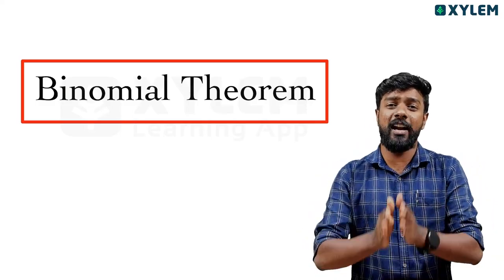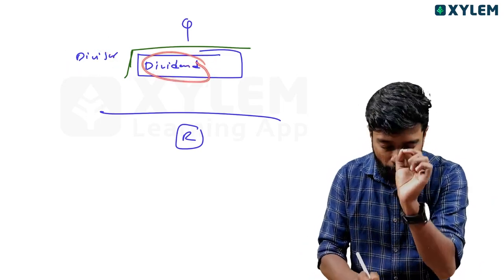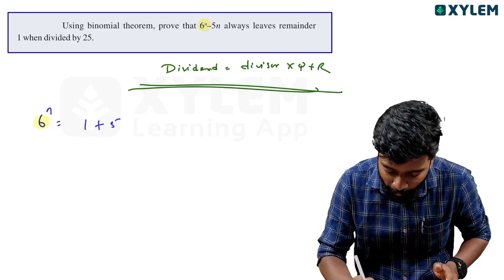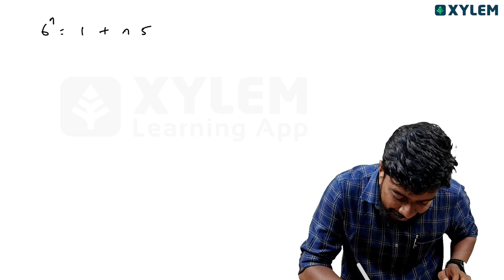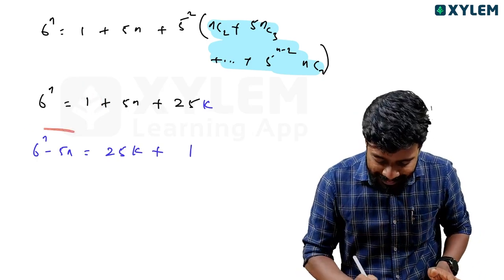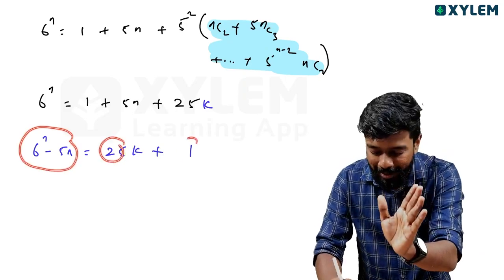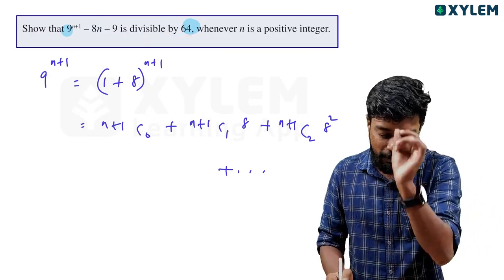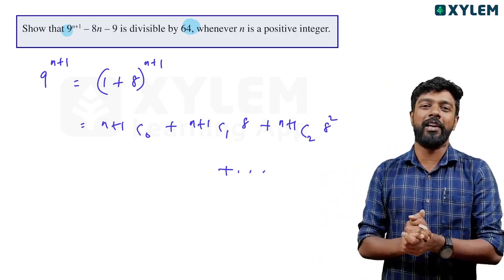Plus One - Maths - Binomial Theorem - കുട്ടികളെ എക്കാലവും വട്ടം കറക്കിയ ചോദ്യം | Xylem Plus One